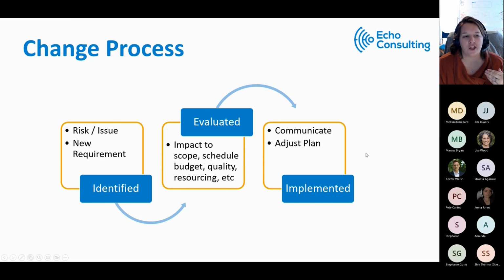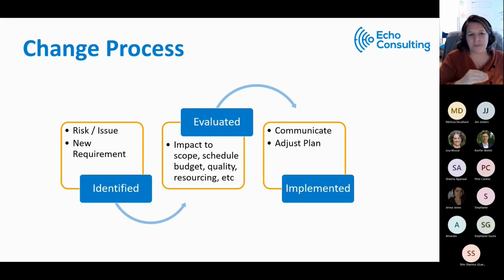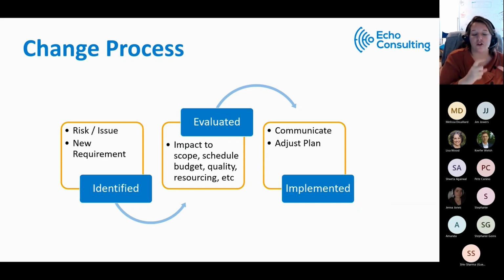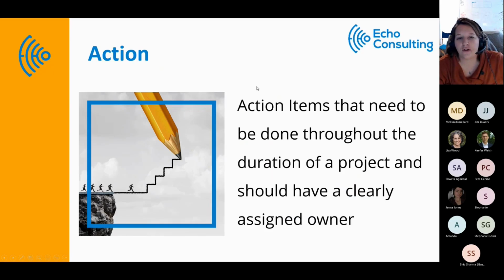Project Management Best Practices: Managing Changes with CRAID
No matter the size or industry of your organization, there's one thing we can guarantee: changes happen. So how do you record, track, and manage changes before they become risks or issues? In this video Echo Founder Molly Yanus breaks down the change and change request process, and shares how a CRAID log can help your team stay on top of frequent changes.

Think you'd like to join in for the live session of our next webinar?

Managing changes effectively within project management, especially using the CRAID (Concerns, Risks, Assumptions, Issues, Dependencies) framework, involves a structured approach to addressing evolving circumstances. Here are some best practices:

Establish a Change Management Process:
Define a clear change management process that outlines how changes will be identified, evaluated, approved, and implemented.
Incorporate the CRAID framework into your change management process to ensure that changes are assessed in the context of their potential impact on concerns, risks, assumptions, issues, and dependencies.
Regularly Review CRAID Log:
Schedule regular reviews of the CRAID log with project stakeholders to identify emerging concerns, risks, assumptions, issues, and dependencies.
Use these reviews to assess the impact of changes on the project and prioritize actions accordingly.
Assess Change Impact:
Evaluate the impact of proposed changes on the project's scope, schedule, budget, resources, and objectives.
Consider how changes may affect existing concerns, risks, assumptions, issues, and dependencies, and adjust plans accordingly.
Prioritize Changes:
Prioritize changes based on their urgency, importance, and potential impact on project success.
Use criteria such as severity, likelihood, and potential mitigation strategies to prioritize changes within the CRAID framework.
Communicate Effectively:
Communicate changes to relevant stakeholders in a timely and transparent manner.
Clearly communicate the rationale behind proposed changes, as well as their potential implications for the project.
Update CRAID Log:
Update the CRAID log to reflect any changes that impact concerns, risks, assumptions, issues, or dependencies.
Document the reasons for changes and any actions taken to address them.
Monitor and Track Changes:
Monitor the implementation of approved changes and track their progress over time.
Use the CRAID framework to monitor changes and their effects on project performance, and adjust plans as necessary.
Iterate and Learn:
Continuously review and iterate on your change management process based on lessons learned from previous projects.
Encourage a culture of continuous improvement and learning within your project team.
By incorporating these best practices into your project management approach, you can effectively manage changes using the CRAID framework and ensure that your projects remain on track despite evolving circumstances.